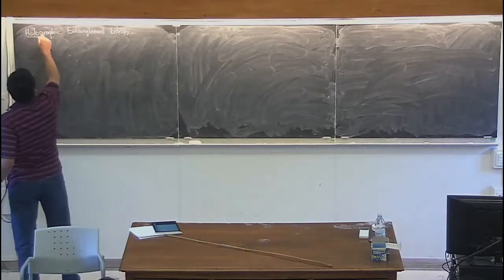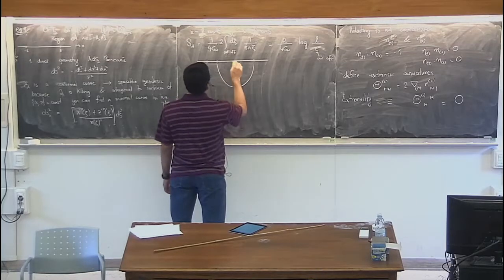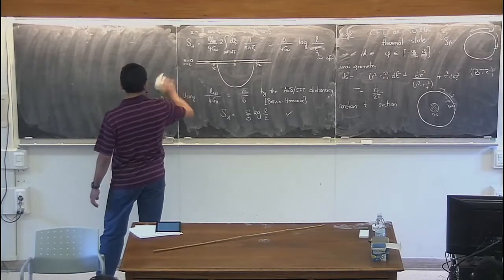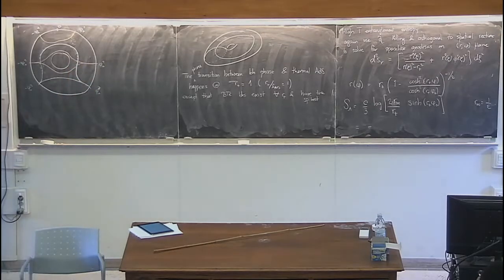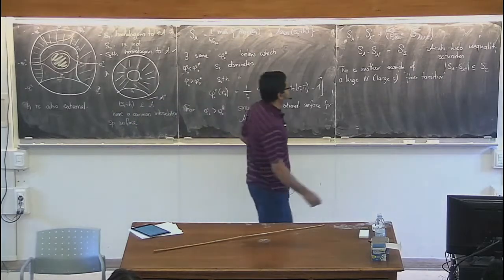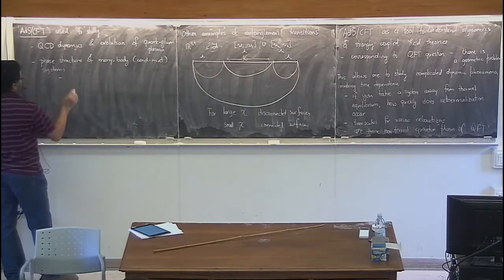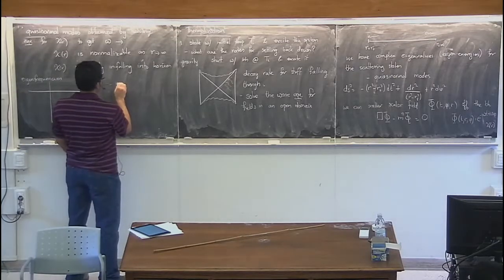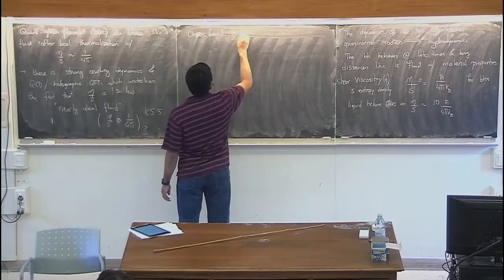Laces 2015: Gauge/Gravity Duality and Holography (M. Rangamani, Lecture VI)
This is the last of six lectures delivered by M. Rangamani on  "Gauge/Gravity Duality and Holography" during  Laces 2015 at GGI in Florence.